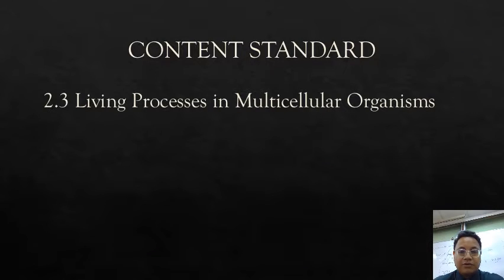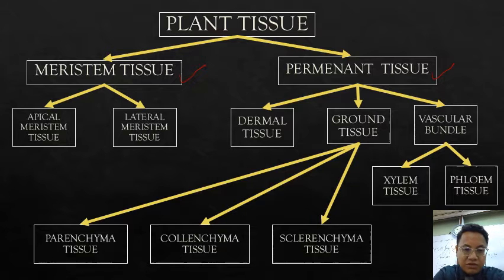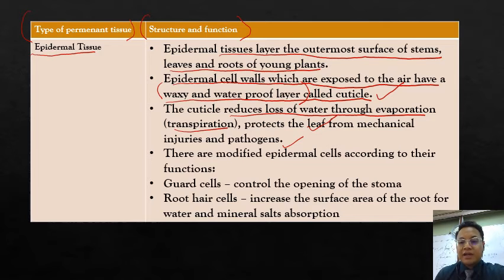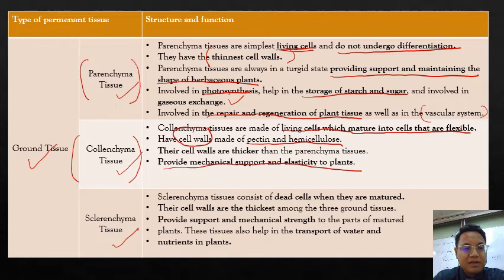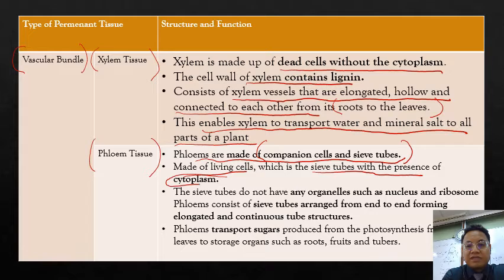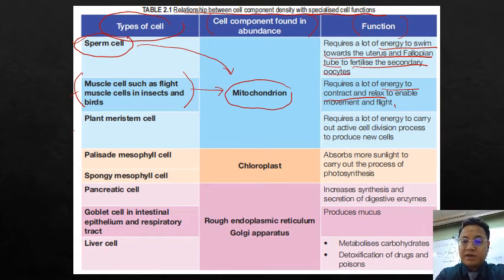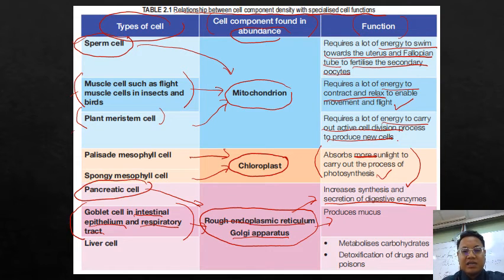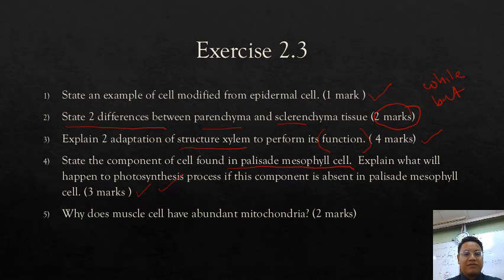CHAPTER 2 3 TISSUE ORGANIZATION IN PLANTS